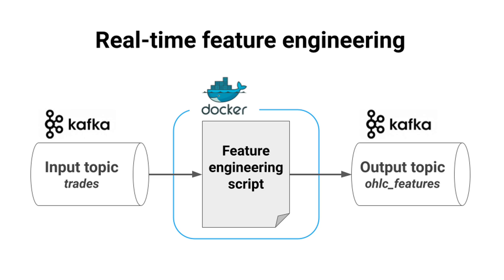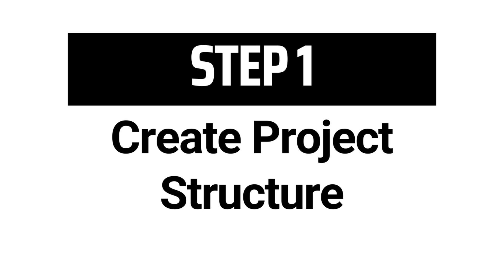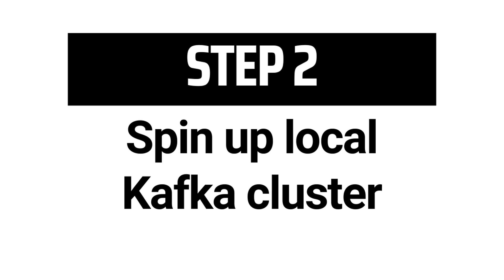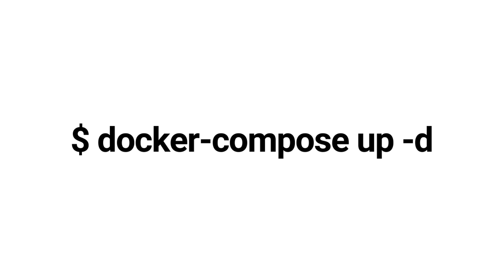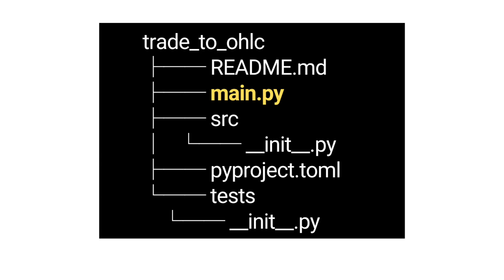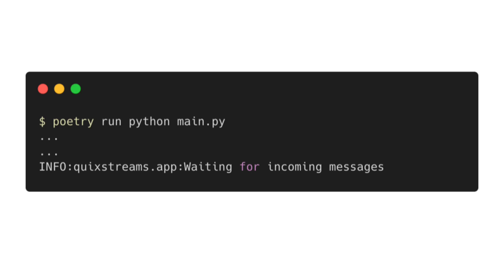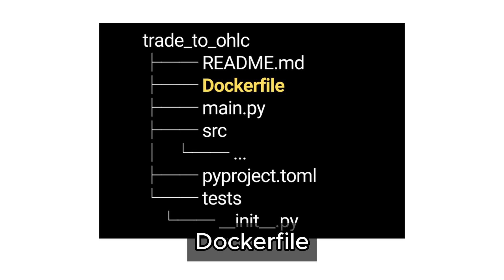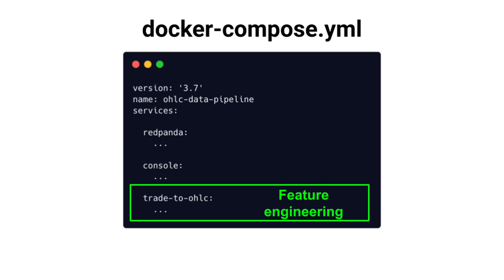Feature engineering with Apache Kafka, Docker and Python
Wanna get more real-world ML content for FREE?